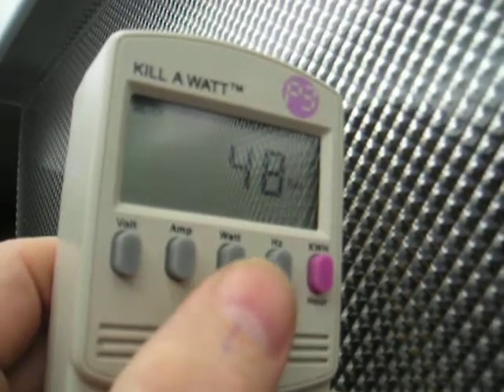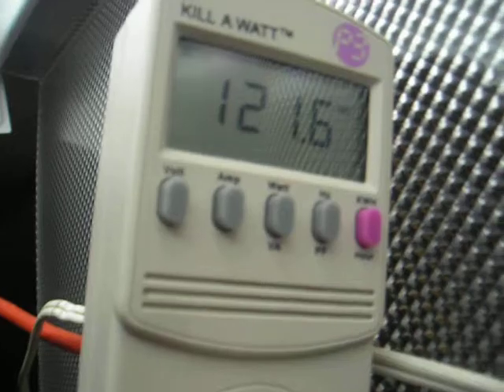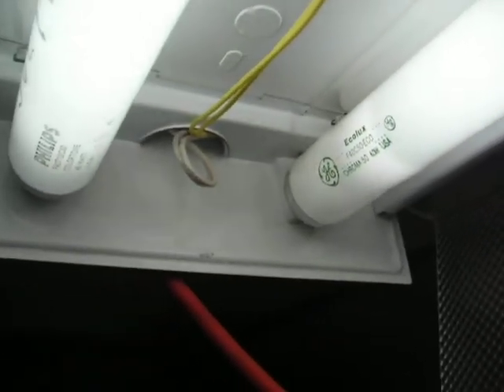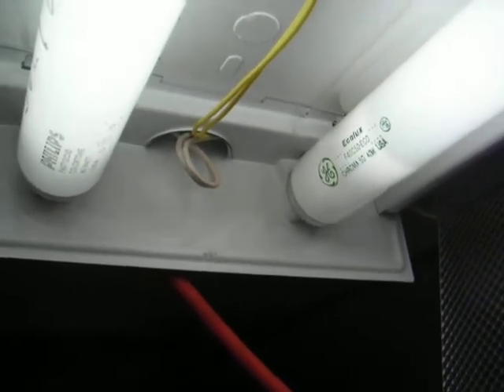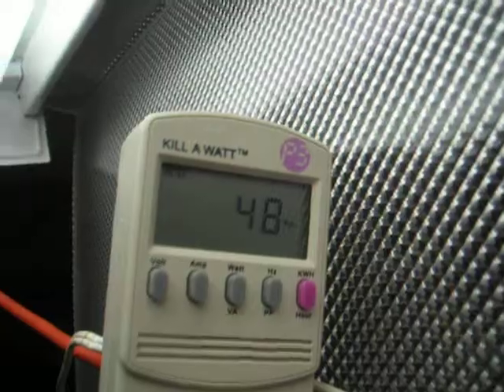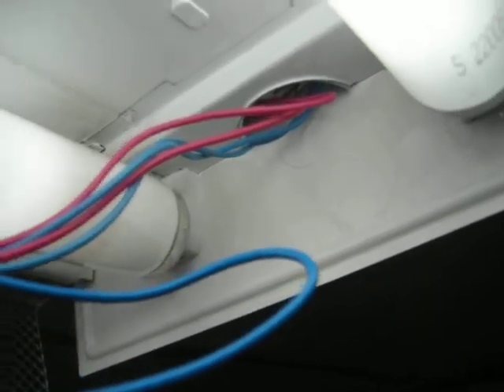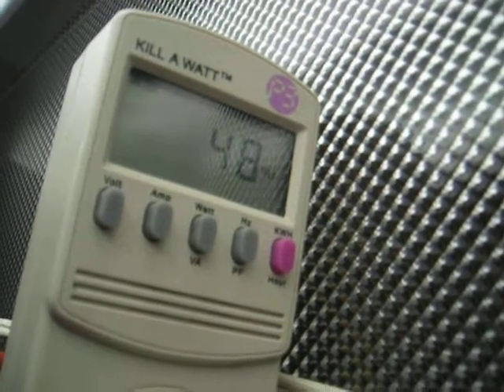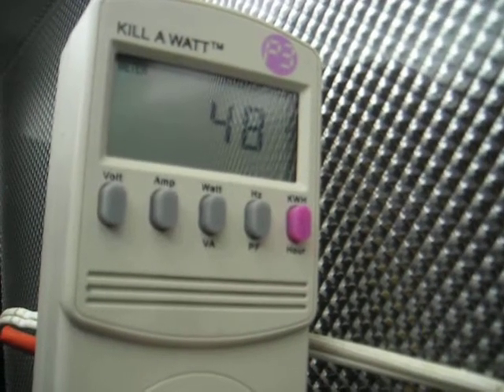T12 bulbs running on T8 Ballast by mistake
We bought a brand new T12 fixture 5 years ago that had an electronic ballast. This came out of an unopened box from a local electrical supplier. This fixture tended to go through bulbs and sometimes did not start as well as the others. During the recent T8 upgrade event this one fixture was already a T8 ballast. It drives the T12 bulbs not enough but has run FIVE years that way.